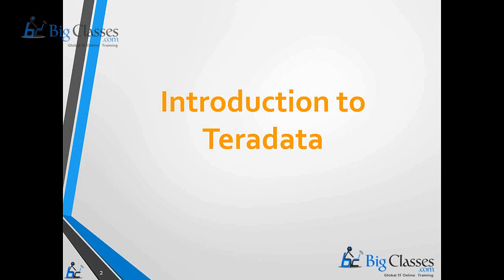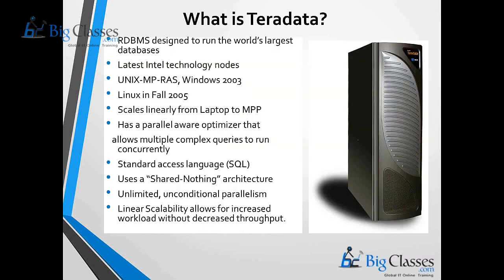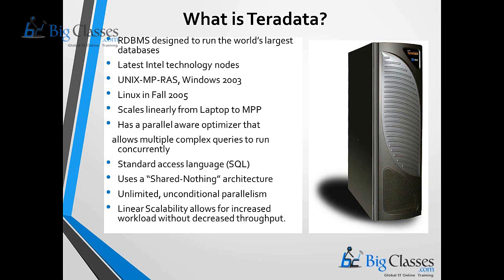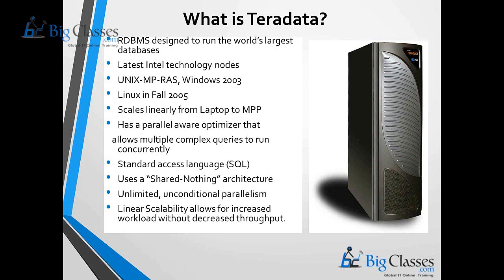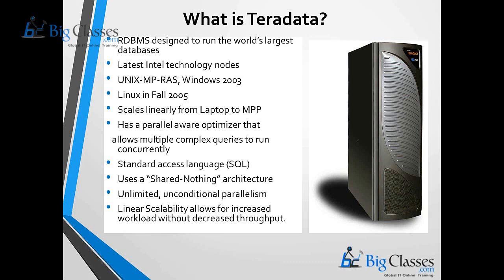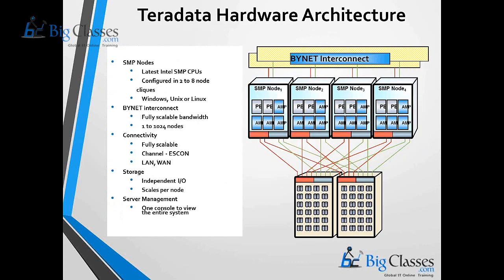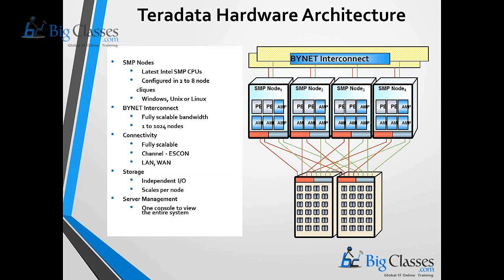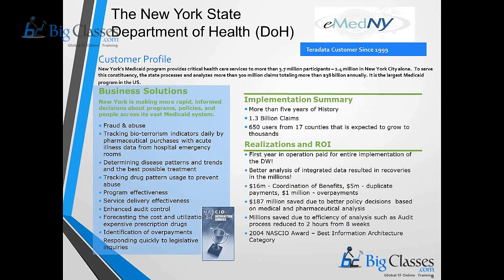What is Teradata? - Teradata Introduction Overview - BigClasses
What is TeraData

Teradata is RDBMS system, works with NCC sequel statements. The Architecture of TeraData is different from the other Data bases, and Teradata is used as backend mostly.
A.Why TeraData is used mostly in the corporations
Teradata is used as back-end Retrieval of the Data is very fast comparing to the other data base, Teradata gives the better data, easier way to understandable to the end users, to make a better decision, and profitable decision.
B.How Does it Works with RDBMS
RDBMS is designed to run the world’s largest Database
C.What is Share Nothing Basic Architecture
One of the biggest advantage, so that the processors will not be shared across while the data is transferred between different AMPs, so the data retrieval will be faster and there will be no
D.What is the Sequel access
Teradata will be writing the another Sequel language, the sequel standards across on the data base management system including Oracle, Sequel Server etc.,
E.How does the Server of TeraData works
F.What are the advantages of Teradata to the corporate world
G.How TeraData works with the data
No of end users using the data for query reporting purpose to make value decision.
Tera data help in decision making in single centralized mission of particular up to date version of the enterprise data. Its important to know what is a Data ware house to take a strategic decision based on the up to-date data.

To get regular Updates on Teradata please like our Facebook page:-